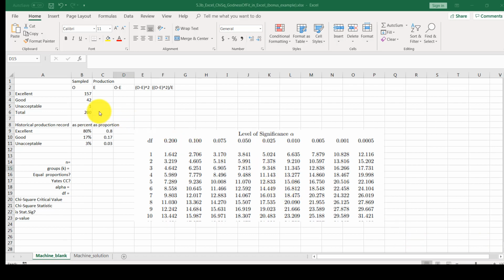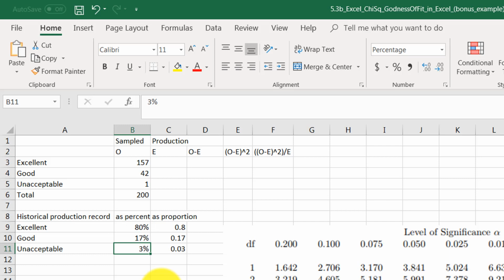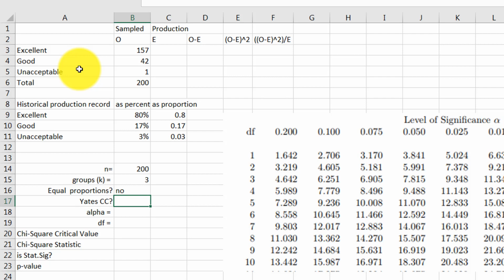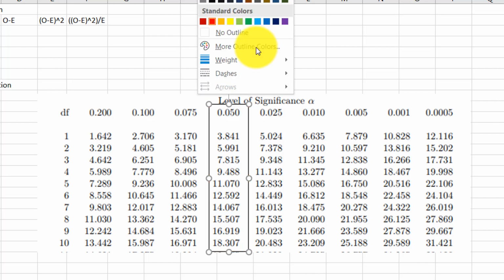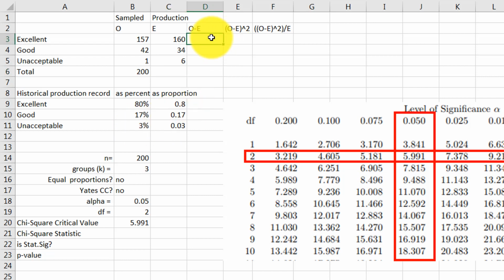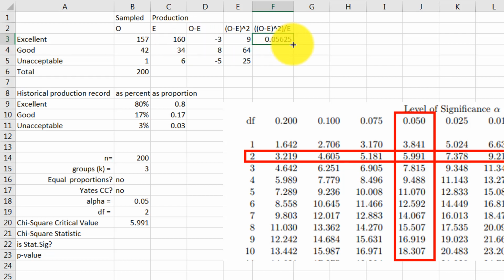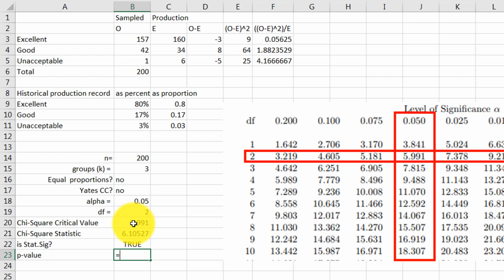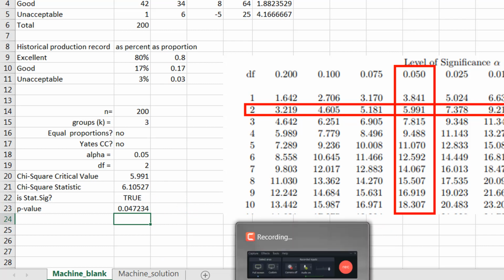5.3b Chi-Square Goodness Of Fit: Excel second example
How to calculate the Chi-Square Goodness of Fit test using Excel as part of INST 314: Statistics for Information Science, at the University of Maryland's  iSchool.  The is a second video example in which I compare the quality of parts output from a machine after it has had maintenance performed.